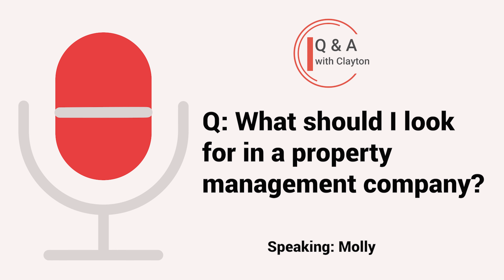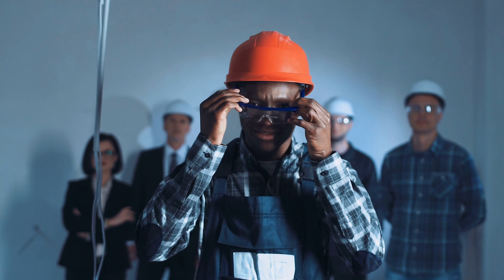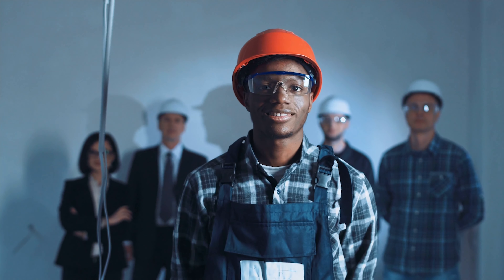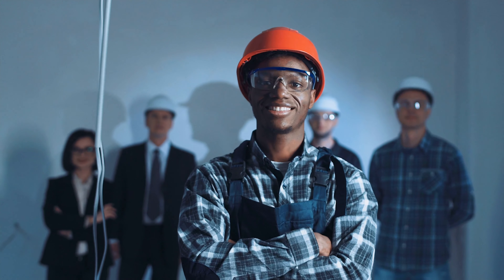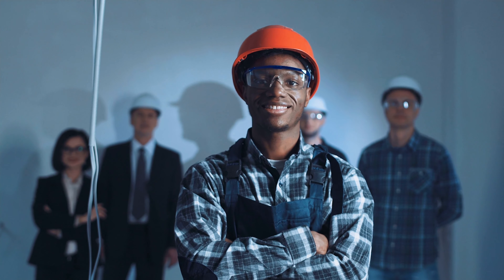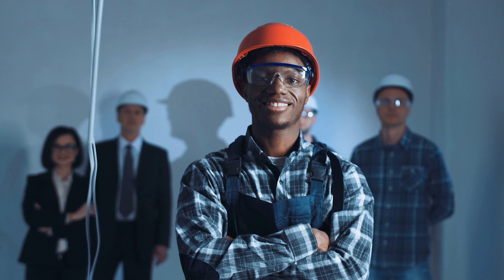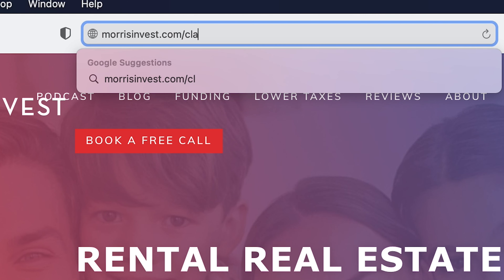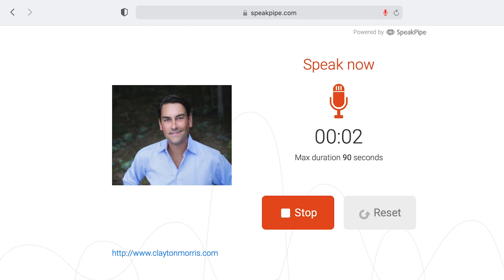Hiring a Property Management Company: Long Distance Investing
Molly is nervous about investing out of state and asked what to look for in a property management company. I'm sharing my best tips and resources in this video.

📞 Ready to buy your first fully done for you rental property?

🏠 What's Your Freedom Number? Download our free PDF to help you determine how many rental properties you would need to achieve financial freedom

💵 Ready to get your finances in order?

🎓 Want to learn more about creating your individualized plan to wealth with a proven system?

What to Look for in a Property Management Company
As you know, working with a reputable property management company is one of the keys to building a successful real estate business. There are actually a lot of characteristics I look for in a property management team. In fact, I have an entire video on screening property management companies. As a quick summary, I like to make sure they’ve been in business at least five years, I care about their communication skills and methods, and how they screen and treat tenants. I’d also suggest checking out my recent video, Behind the Scenes with Our Property Management Company (linked above).